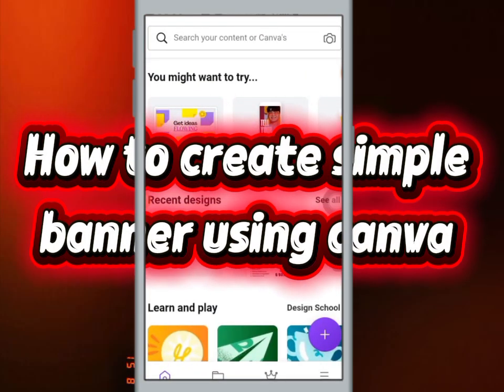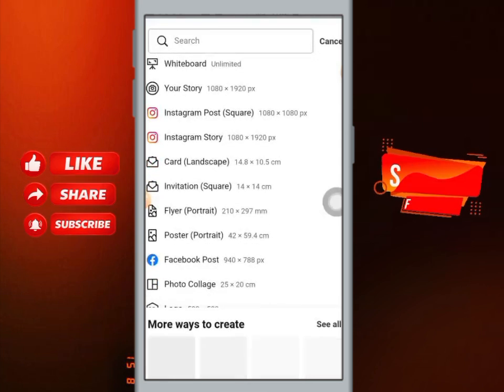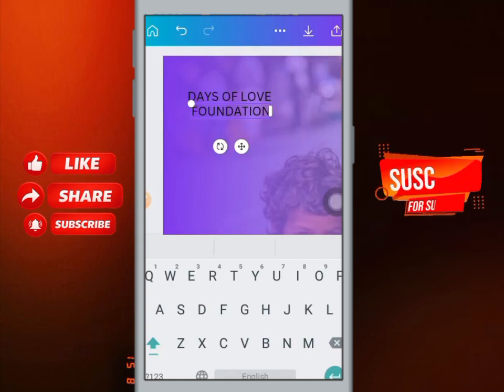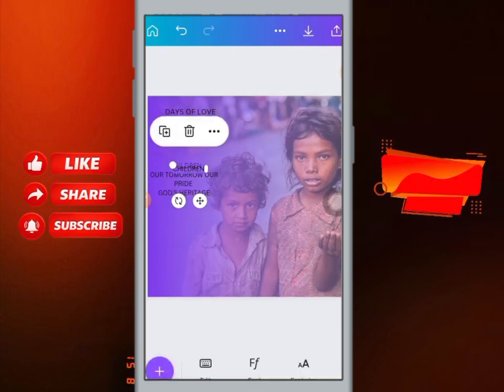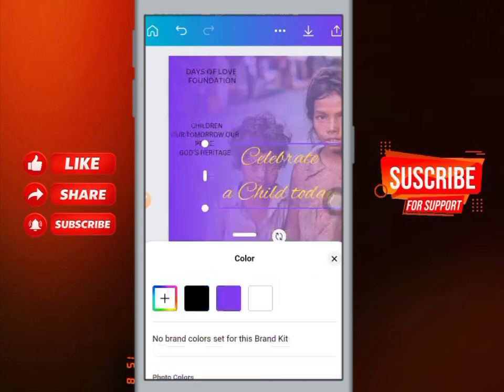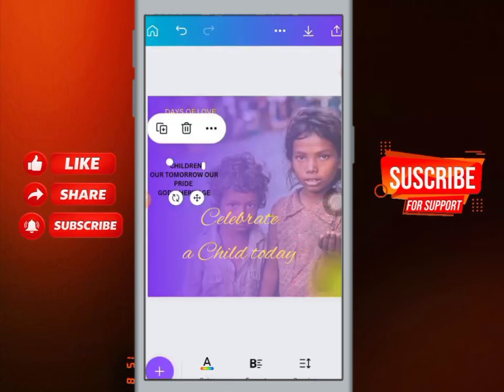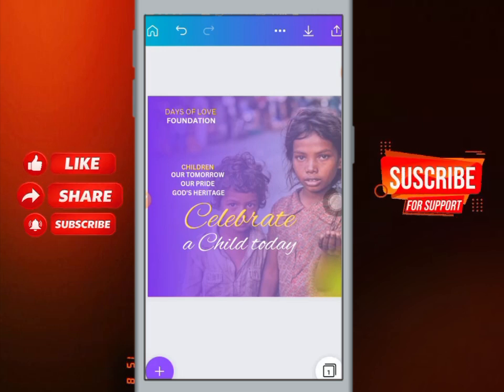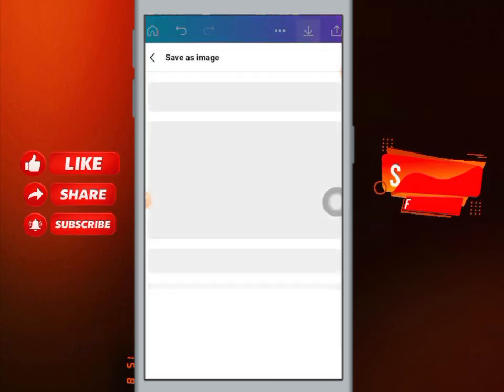How to Design a Flyer in Canva in 5 Minutes!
Need a clean, professional flyer FAST? 🎨 In this tutorial, I’ll show you how to design a stunning flyer in just 5 minutes using Canva—perfect for beginners!

Whether it’s for a business, event, church program, or promotion, Canva makes it super easy to create eye-catching flyers with zero design experience.

🔥 What You’ll Learn:

How to choose the right flyer template
Customize text, colors, and images
Add icons, shapes, and elements
Export your flyer in high quality

💡 This method is fast, simple, and perfect for anyone who wants professional results without stress!